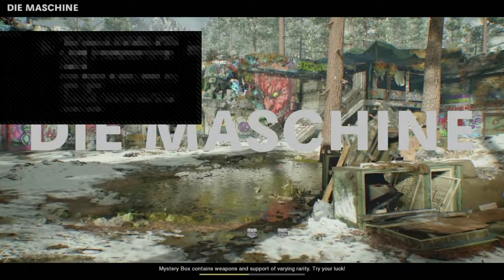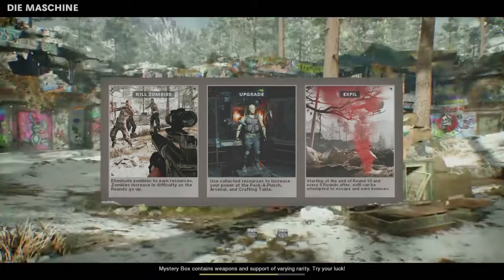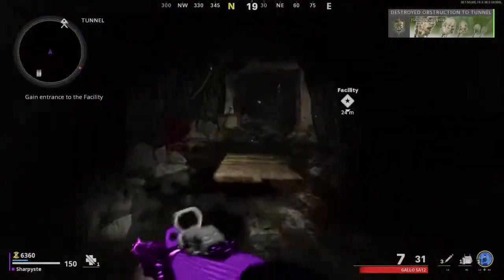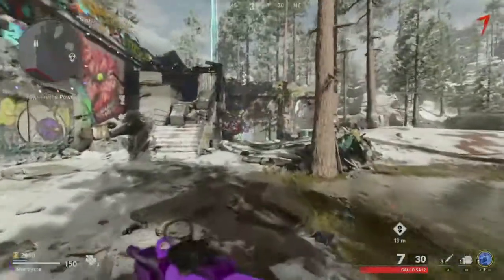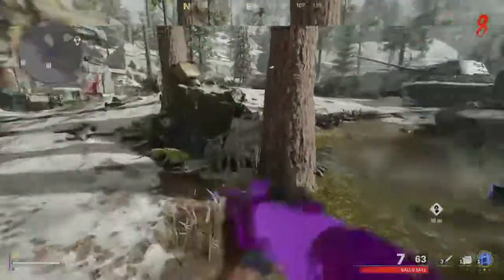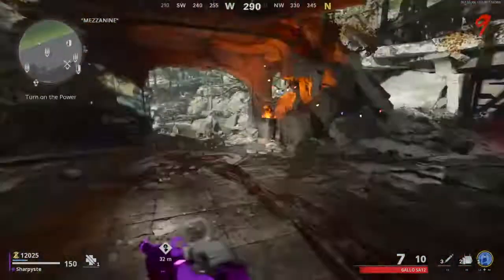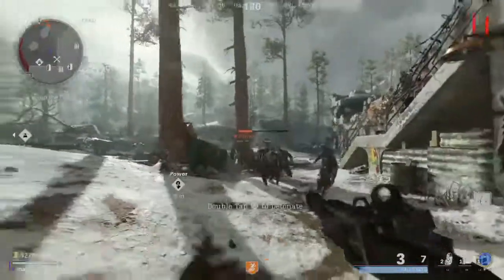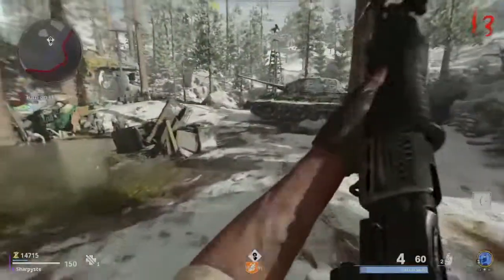Call Of Duty Zombies : Social Distancing attempt 1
Hello Gang , Hows it hanging my name is Sharpyste :) , im a gamer have been all my life , im here to share my various adventures with you , hope you enjoy and follow me on twitter @Sharpyste , do not yet have plans to upload daily but i do upload often